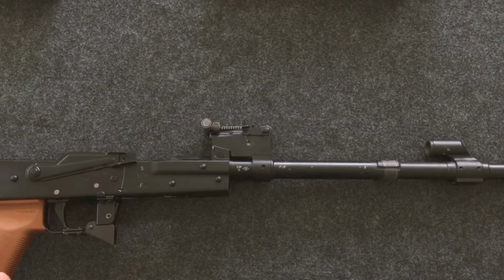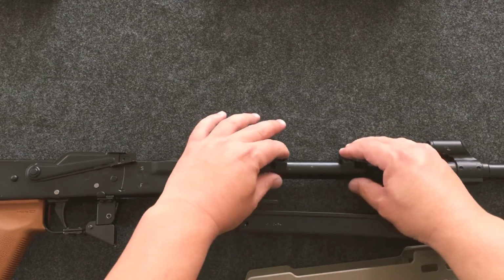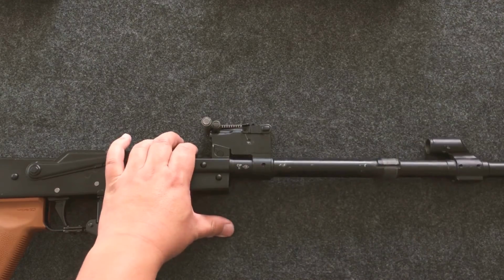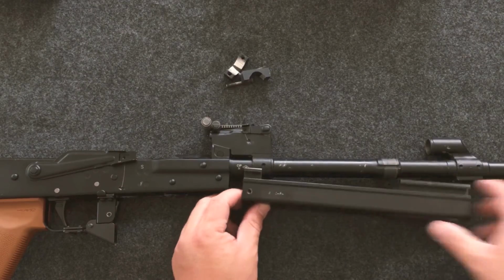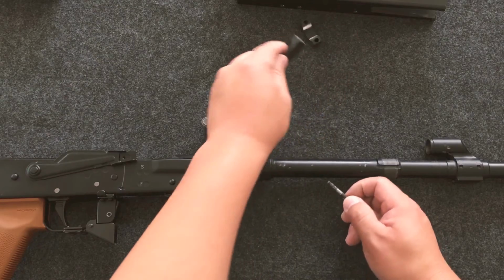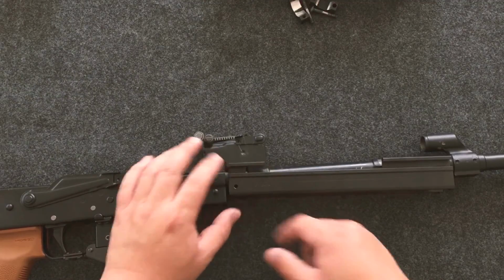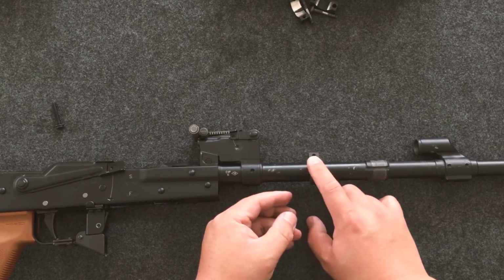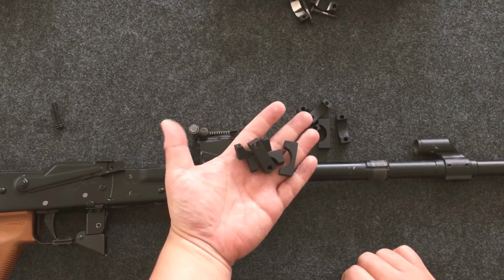VEPR Magpul Zhukov handguard mod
PM me on AKFiles if you are interested in purchasing clamps and modified heat shields.

VEPR shown is a 7.62x39 VEPR-FM-11 from 2016.

Correction: Original magpul fasteners are 10-24x1.  My V2 uses 8-32x1.25.